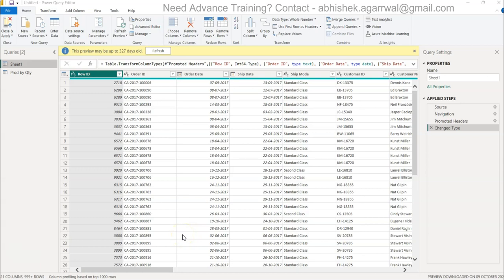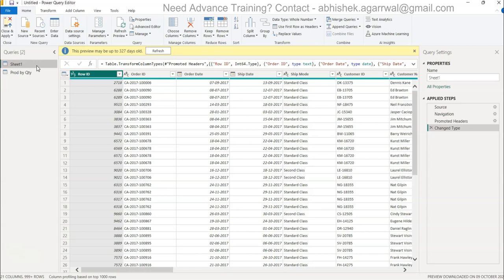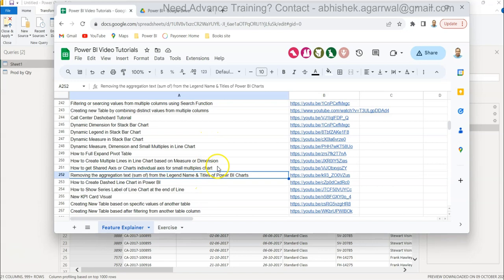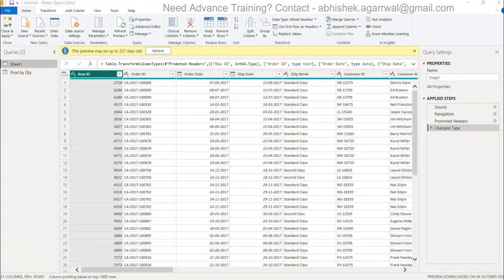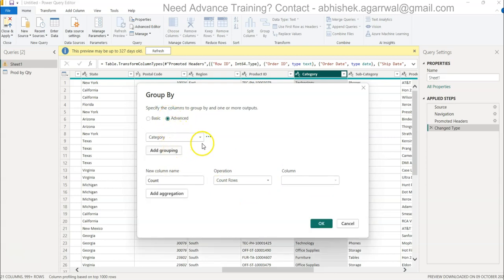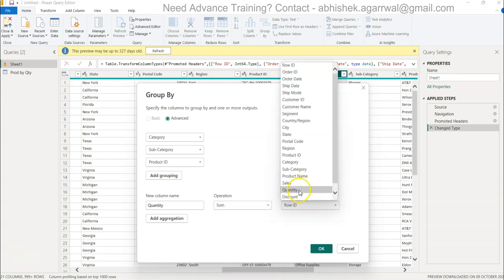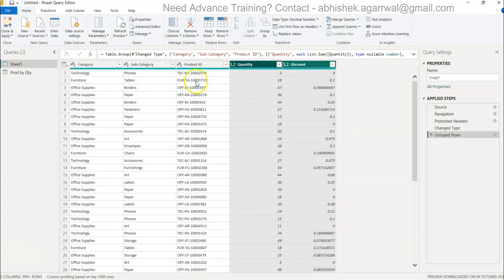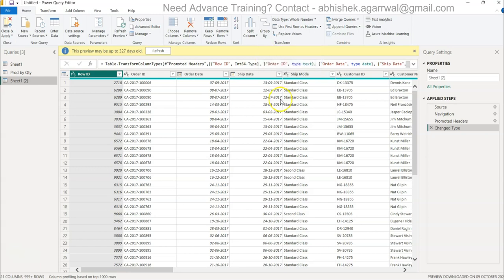Advance Data Grouping in Power Query | Grouping by Multiple Columns on Multiple Measures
Power Query tutorial for beginners on how to group data by multiple columns and multiple measures either on existing dataset or by creating new table by duplicating existing dataset.